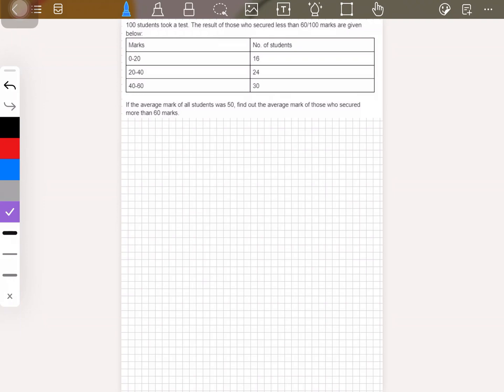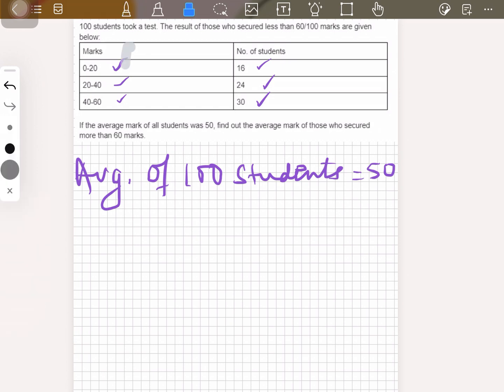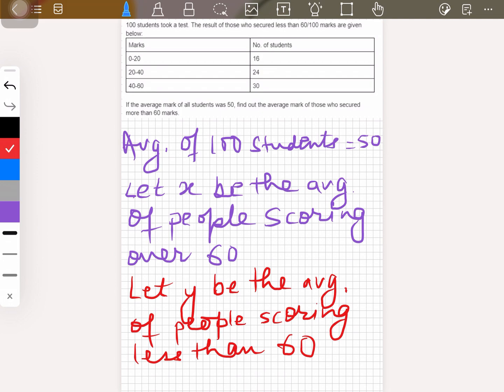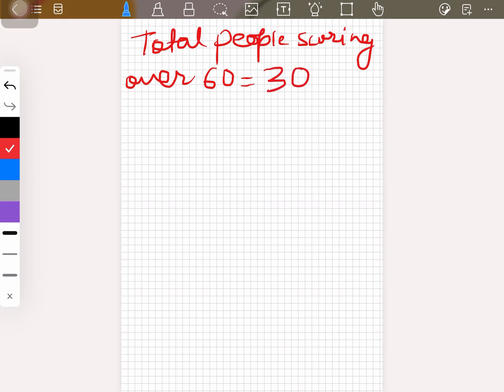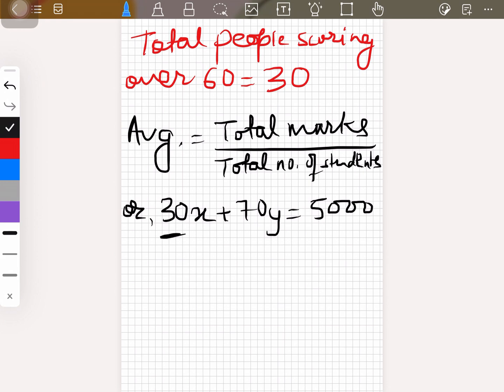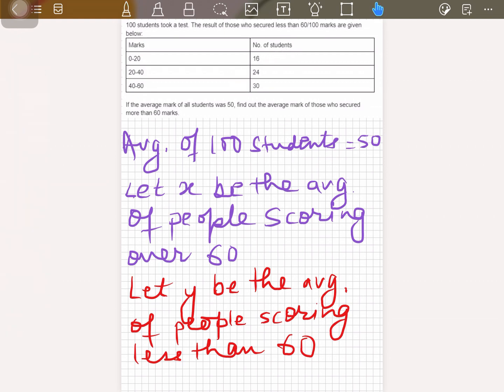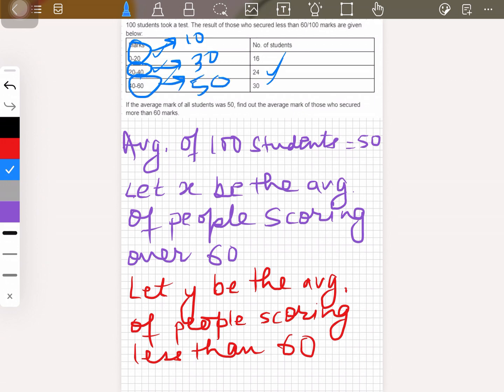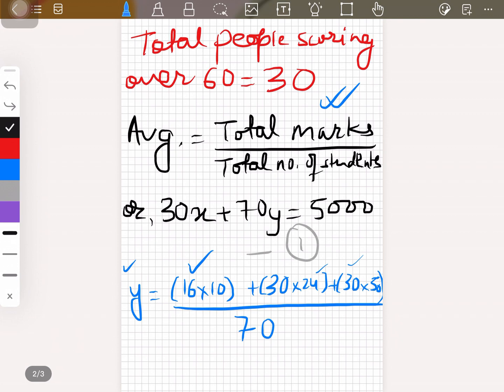Find out the average mark of those who scored more than 60.